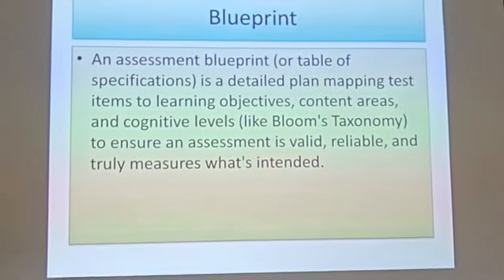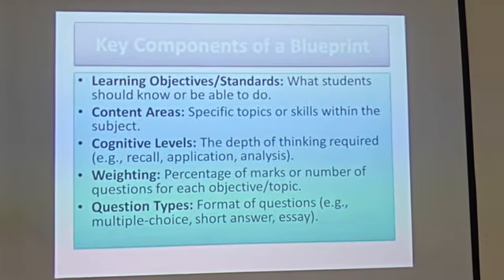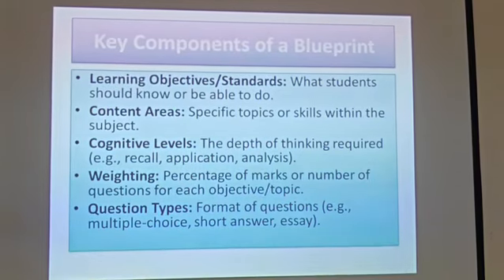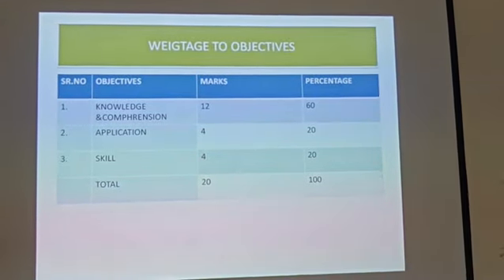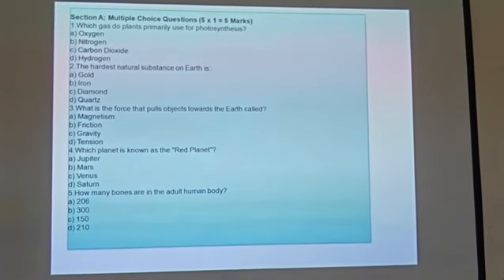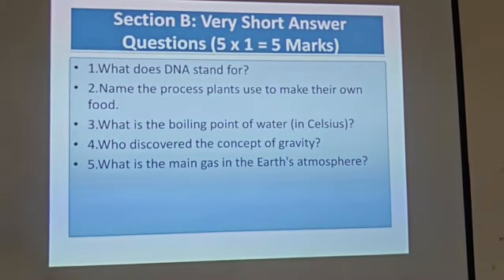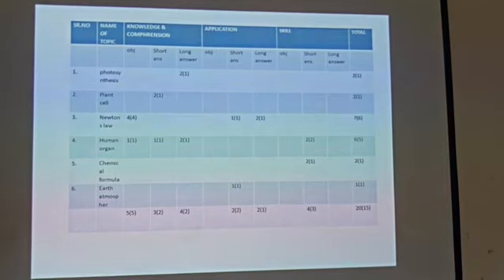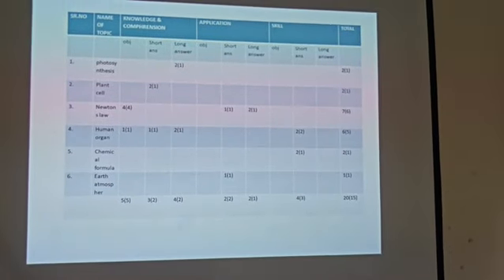Blue print and acheivement test- by Dr.Anuradha Golhar